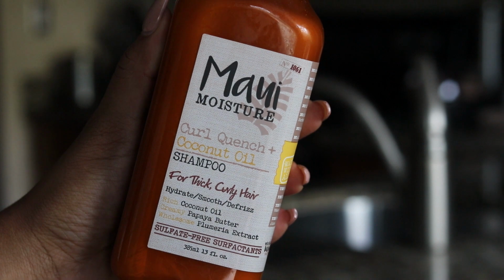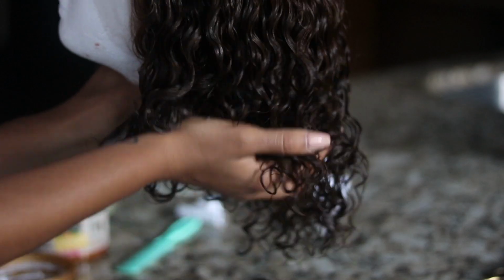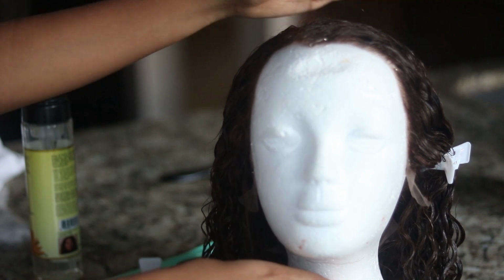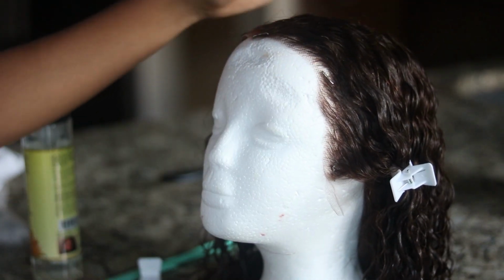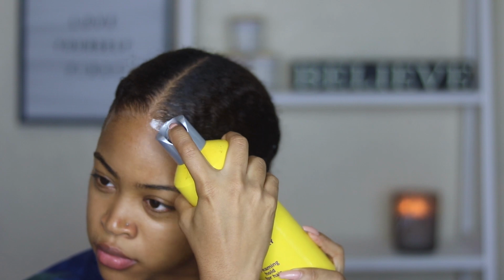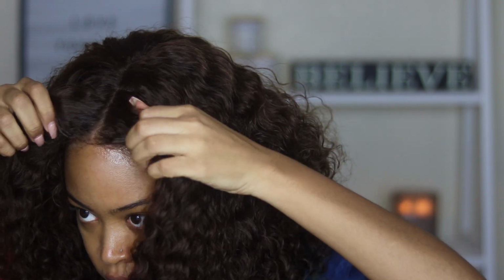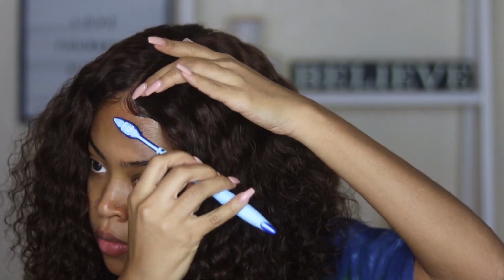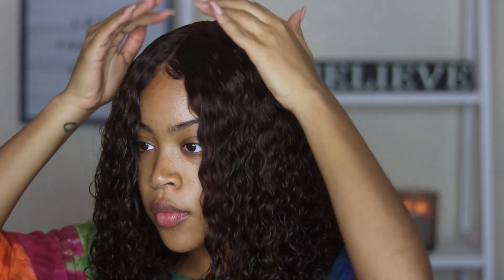*BEGINNER FRIENDLY* 10 MINUTE FRONTAL INSTALL | No Braids, No Wig Cap, No Glue ft. RPGShow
Blunt Cut Curly Human Hair Lace Wig - touchedbytim024
Hair Color - #3 - Medium dark brown
Hair Length - 14 Inch ( blunt cut )
Hair Texture - Silky
Lace Color - Tinted Transparent Swiss Lace (Light Brown)
Cap Construction - cap-A. Glueless Full Lace Cap (100% Density)

Products/Tools Used:
- Got2b Ultra Glued Invincible Styling Gel
- Got2b Glued Blasting Freeze Spray
- Blow Dryer: Revlon Ionic
𝗛𝗮𝗶𝗿 𝗜𝗻𝗳𝗼:
- Type: 3c/4a
- Porosity: Medium

Tech:
Canon t6i Rebel
For Vlogging: Iphone 8
Dimmable Diva Ring Light